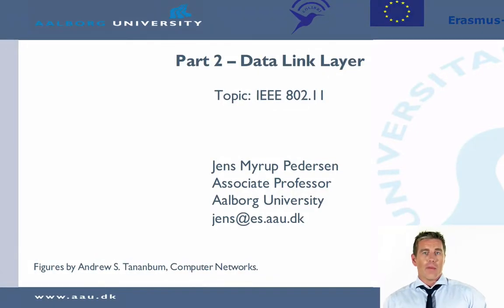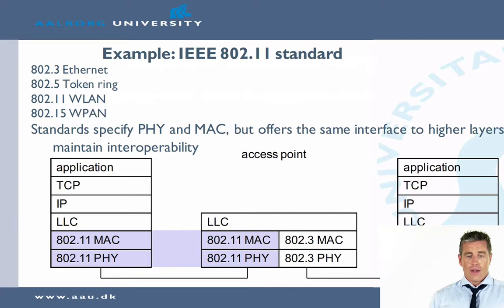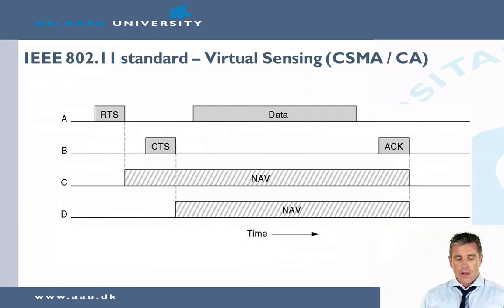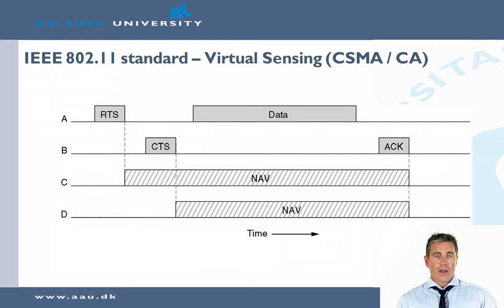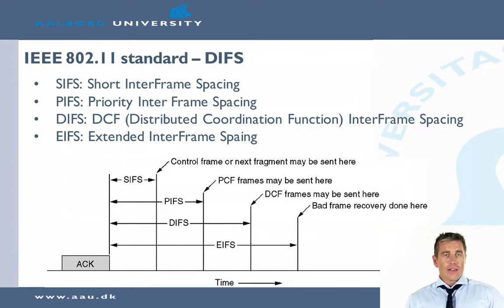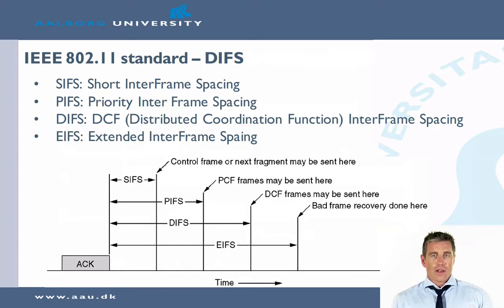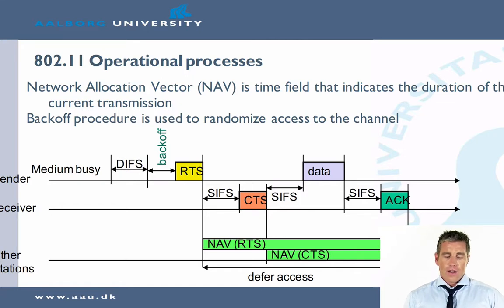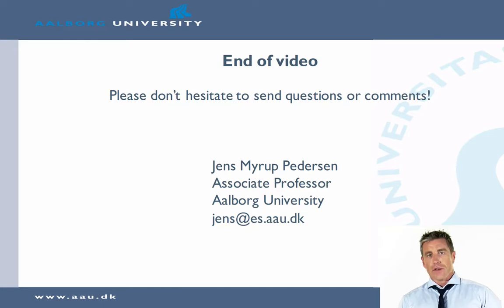Computer Networks - Lecture 2G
This video is about the Wifi protocol - 802.11